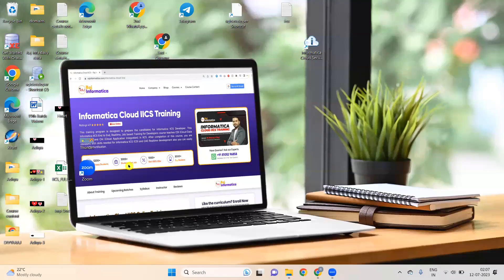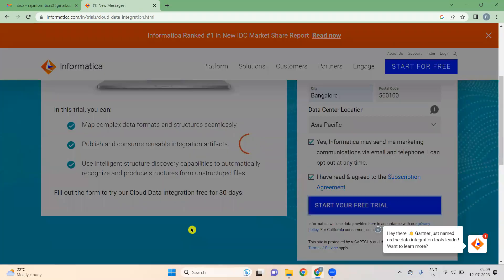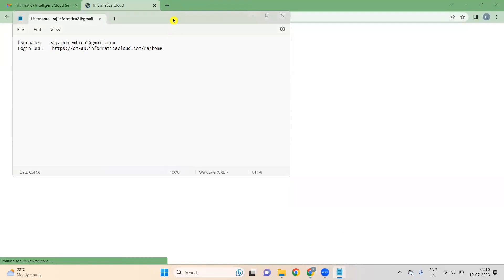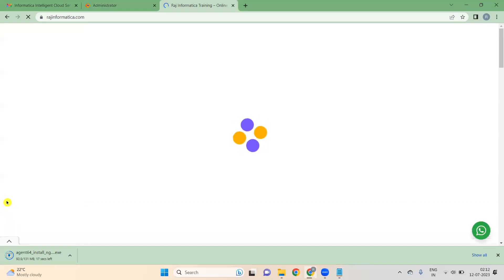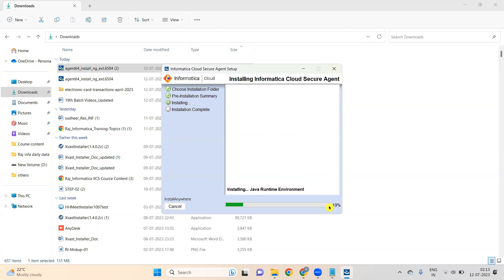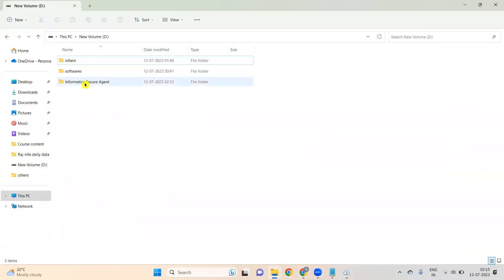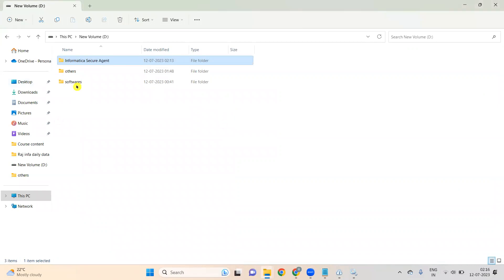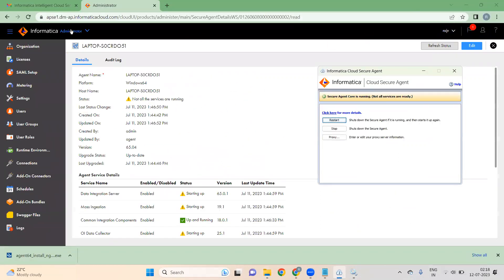How to Install Informatica Cloud ( IICS ) Secure Agent in D Drive By Raj Informatica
Or click the below link to WhatsApp

This videos shows Informatica  IICS overview , How to create connections in IICS, How to create your first IICS mapping, mapping task , How to use Filter Transformation in IICS.

Hello  Raj Informatica Intelligent cloud services IICS Batch is started on 7th July.
1.Day to Day Explanation on Real-time IICS Mappings / Mapping Configuration Tasks
2.For each topic, mapping document (Business Requirement) will be created and IICS mapping will create on live session based on the mapping document.
3. Working with Cloud databases like Snowflake, Salesforce, GCP and AWS.
All Doubts will clear on live sessions.
4. Interview questions on each topic will be covered on daily basis and provided to the candidate
5.Daily Practice at Home
6.Complete End to End CDI (Cloud Data Integration) and CAI (Cloud Application  Integration)
7.Realtime Project work Explanation using CDI and CAI
8. Realtime Project Document Explanation
9. Resume building on informatica IICS
10. Interview questions and Tips to clear the interview and IICS certification.
Guys hurry-up for Informatica IICS online working sessions … This is not a just training … These will be completely working sessions from basics to Advanced concepts … You will get hands on
Batch starting soon and  enroll soon ..
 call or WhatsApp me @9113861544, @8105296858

Learn the fundamentals of Informatica Intelligent Cloud Services (IICS), including the architecture and data integration features, synchronisation tasks, cloud mapping designer, masking tasks and replication tasks. This course enables you to operate and manage user security, secure agents, and monitor tasks and resources in IICS.